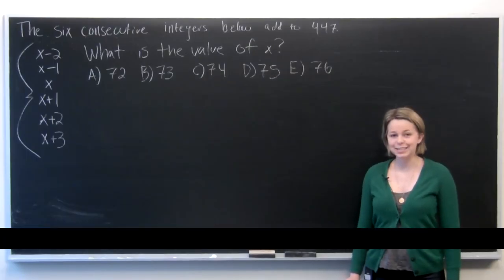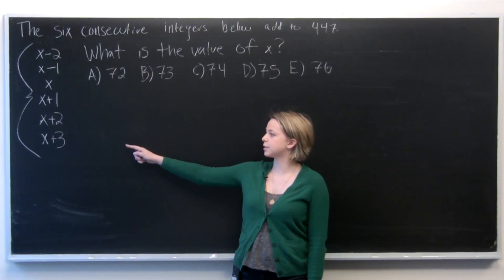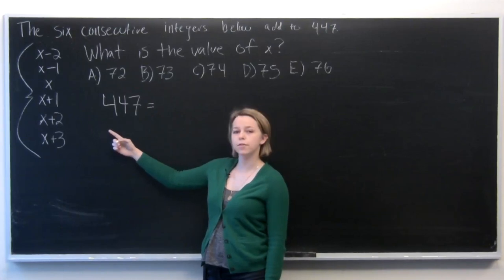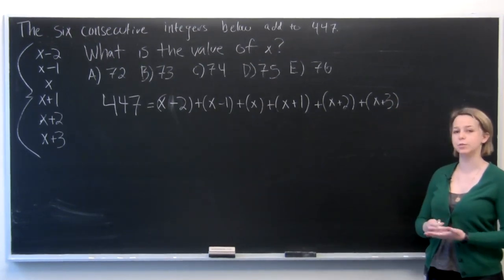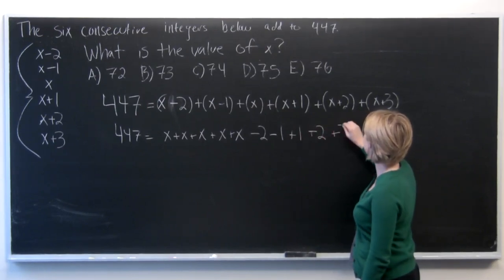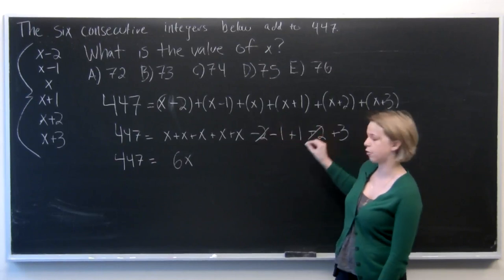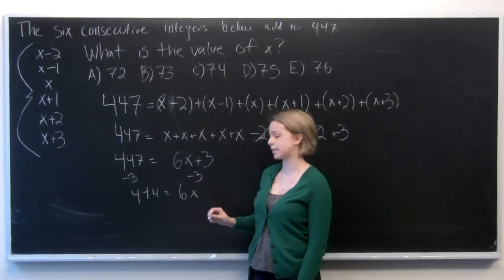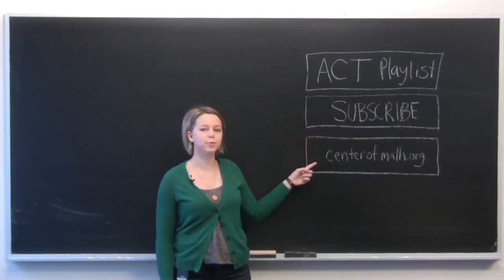ACT Math Prep 1